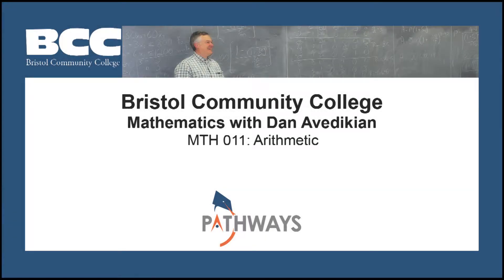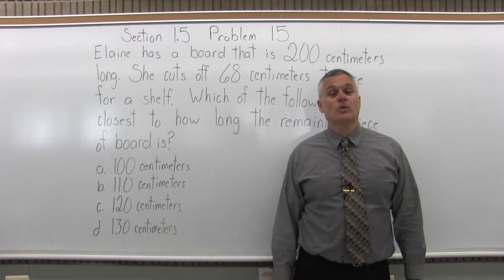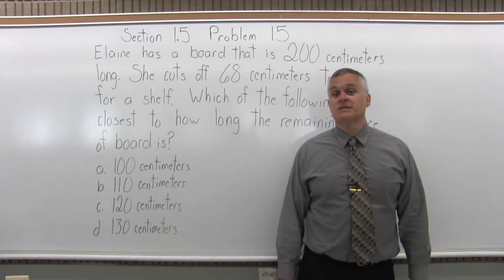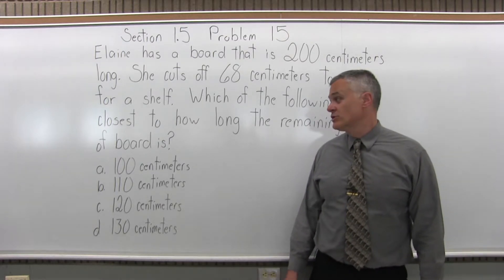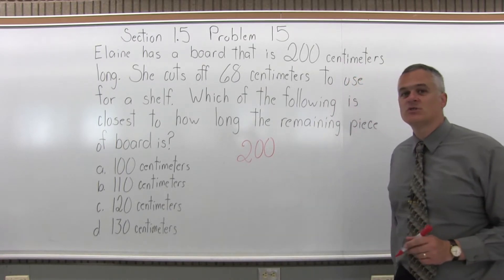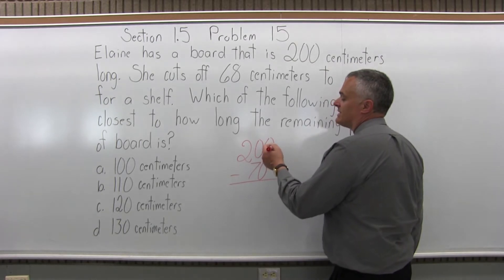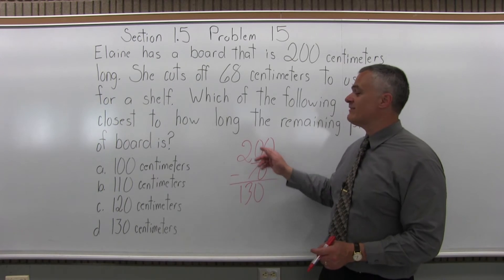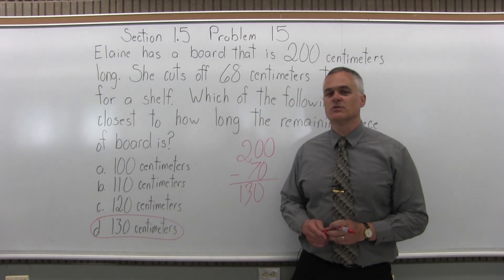MTH 011: Section 1.5 Problem 15 - Mathematics with Dan Avedikian